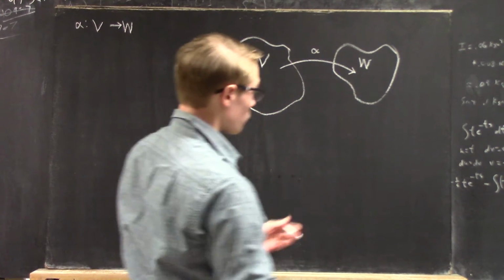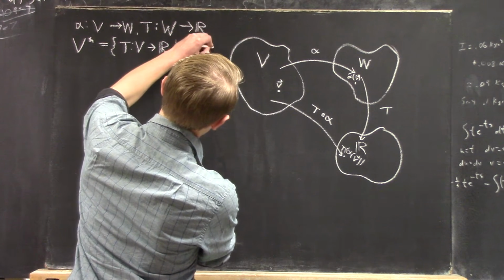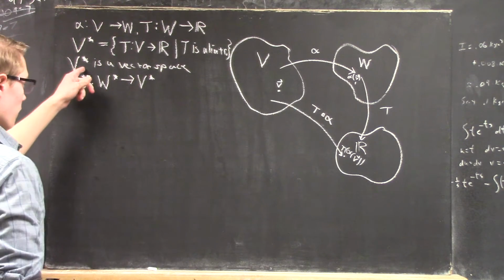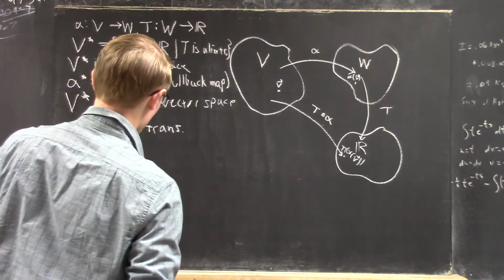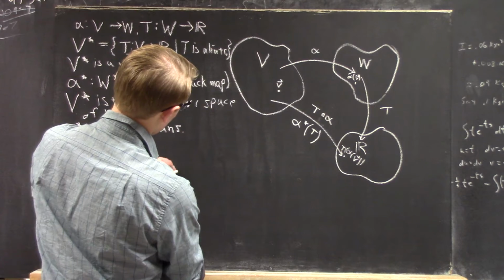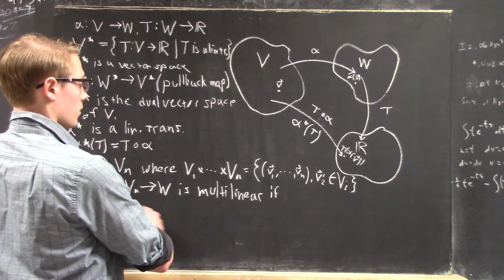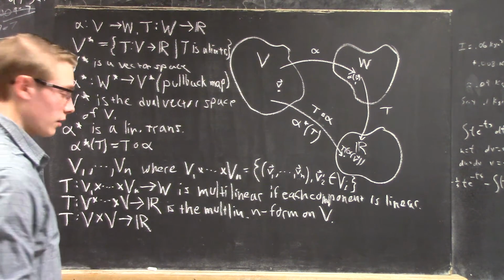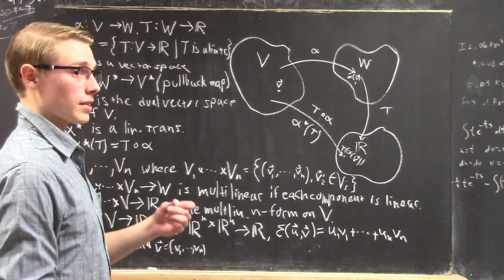daglin 4768 student video dual space and pullbacks 12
Student video.  Dual spaces and pullbacks are defined.